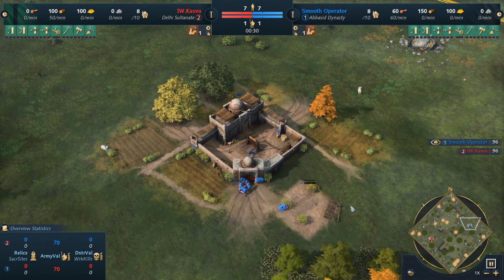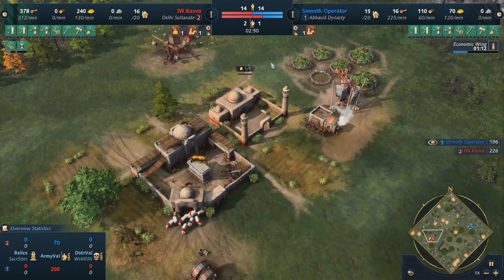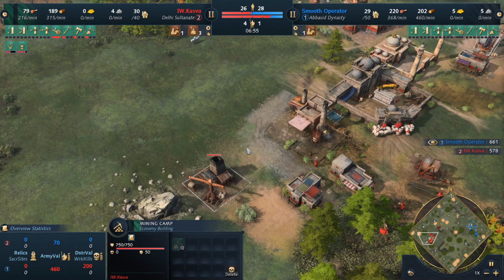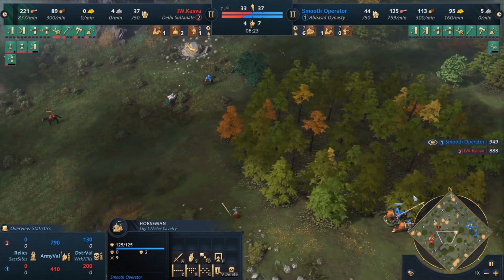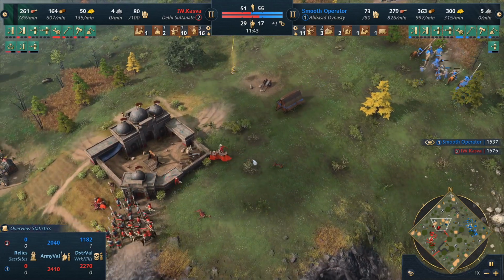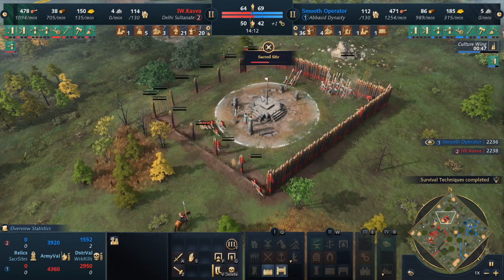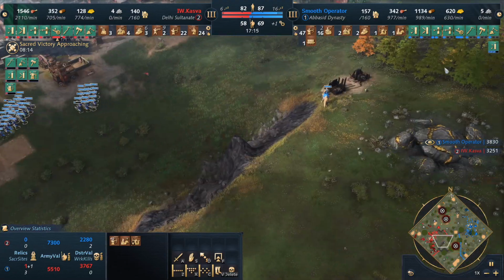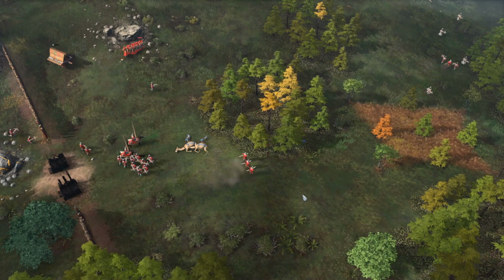PRO DEHLI PLAYER SHOWS HOW ONE FIGHT CAN CHANGE THE WHOLE GAME